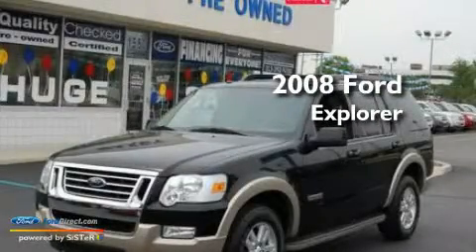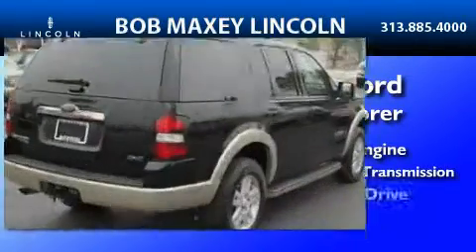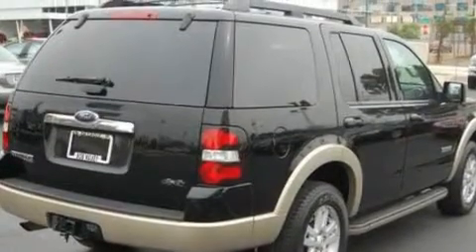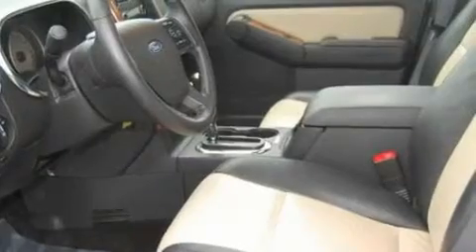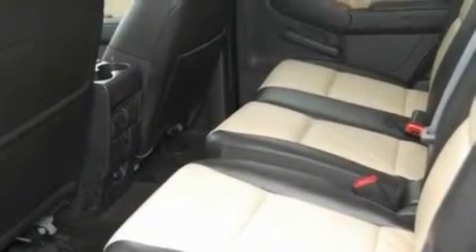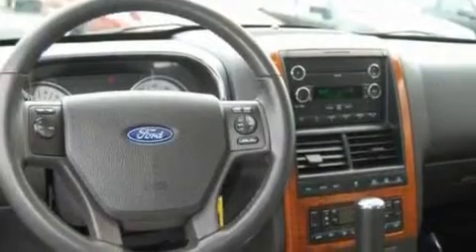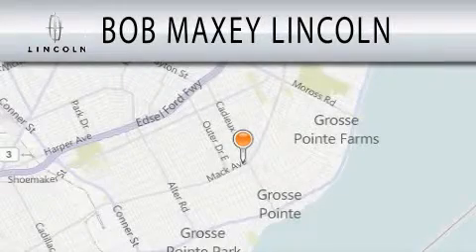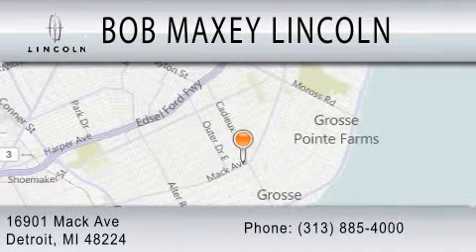2008 FORD EXPLORER MI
Year : 2008

 Make : FORD

 Model : EXPLORER

 Engine : 4.0L V6

 Trans . : AUTO 5SPD

 Exterior : BLACK

 Miles : 60,670

 16901 Mack Avenue